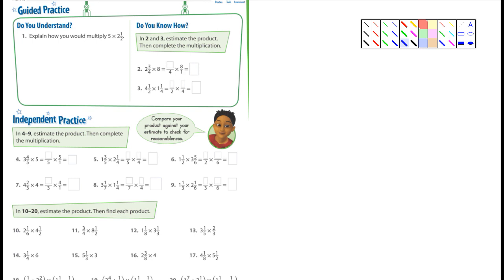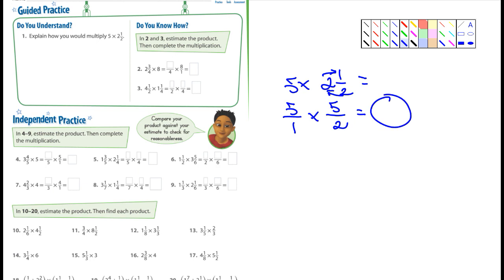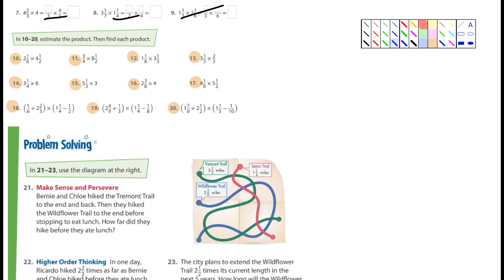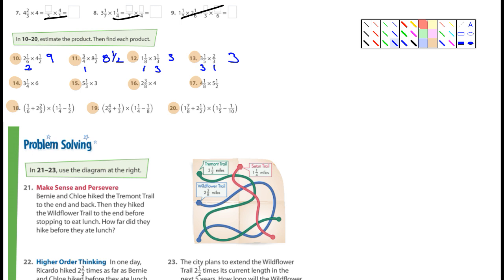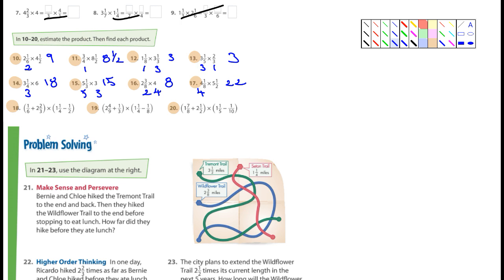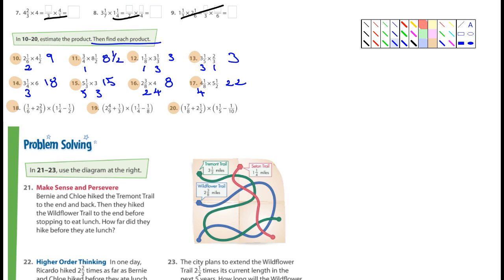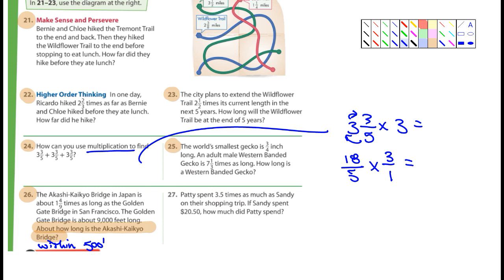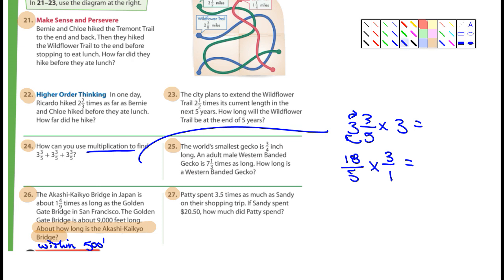5th Math Envision 8-7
Lesson on 8-7.